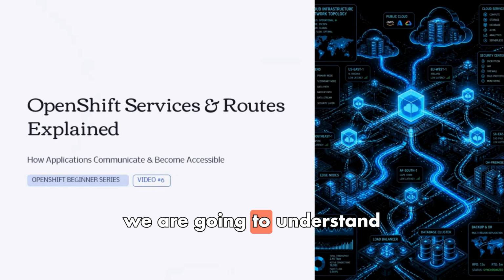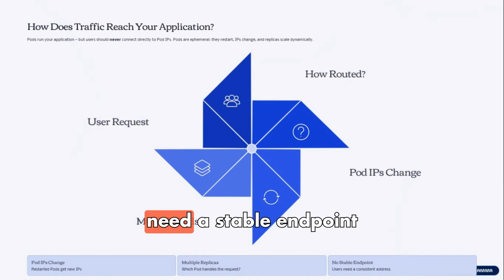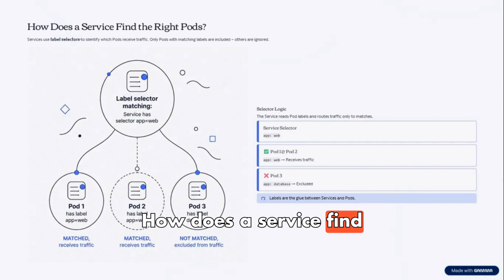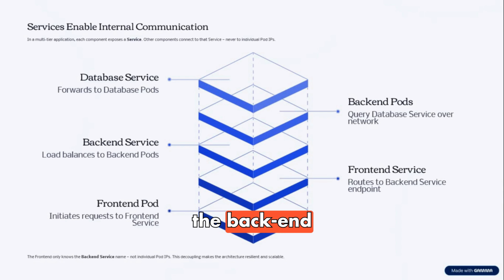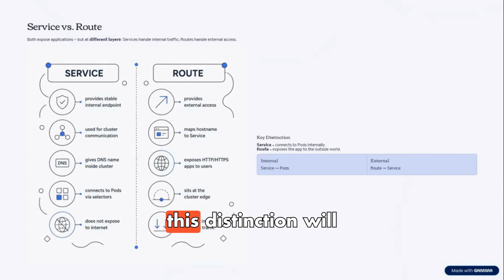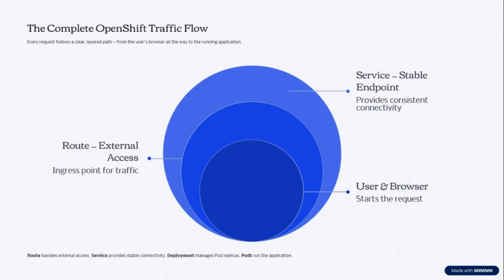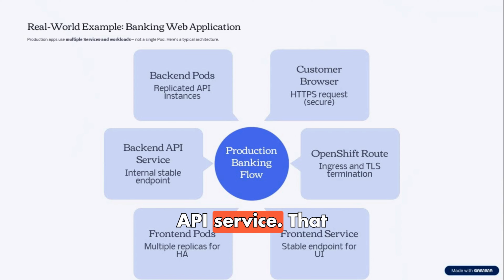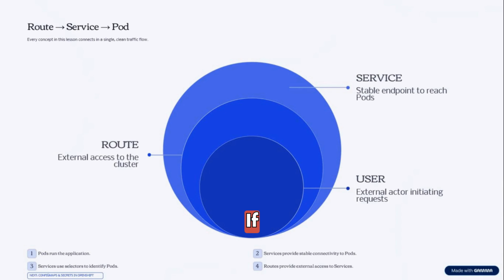OpenShift Services & Routes Explained | How Applications Communicate & Become Accessible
How do applications communicate inside OpenShift? And how does a user access an application running inside a Pod?

In this video, we break down OpenShift Services and Routes in a simple, beginner-friendly way.

You'll learn how Services provide stable connectivity to Pods, how label selectors identify the correct Pods, and how Routes provide external access to applications.

🚀 In this video, you'll learn:

✅ What is an OpenShift Service?
✅ Why you shouldn't connect directly to Pod IPs
✅ How Services provide stable endpoints
✅ How Service selectors find the right Pods
✅ How Services distribute traffic across Pods
✅ How applications communicate internally
✅ What is an OpenShift Route?
✅ Service vs Route — what's the difference?
✅ How external traffic reaches an OpenShift application
✅ Complete Route → Service → Pod traffic flow
✅ Real-world enterprise application example

🔥 The Core Concept

The basic OpenShift traffic flow we cover is:

User → Route → Service → Pod → Application

A Route provides external access.

A Service provides stable connectivity to Pods.

And the Pods run the actual application.

We'll also look at how Services use labels and selectors to identify the correct Pods and how this helps applications remain resilient when Pods restart or scale.

This video is part of the OpenShift Beginner Series, designed to take you step-by-step from OpenShift fundamentals toward real-world DevOps and OpenShift concepts.

📌 Next Video: OpenShift ConfigMaps & Secrets Explained

Complete Roadmap on How to Become Data Scientist in 3 Months?

Complete Roadmap on How to Become Data Analyst in 2 Months?

Complete Roadmap on How to Become Data Engineer in 3 Months?

Complete Roadmap on How to Become DevOps Engineer in 3 Months?

FOR SIMPLE JAVA SWINGS PROJECTS [WITHOUT DBMS]